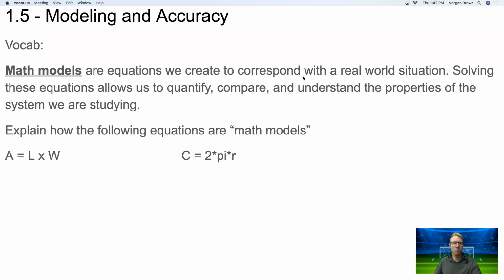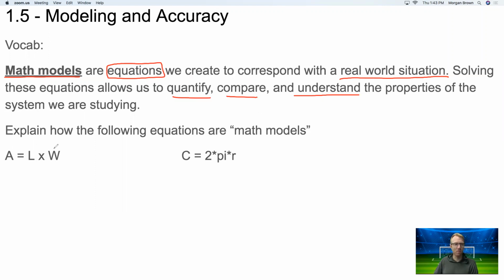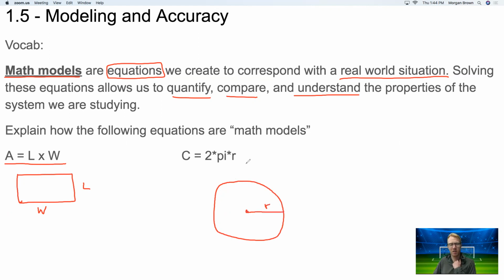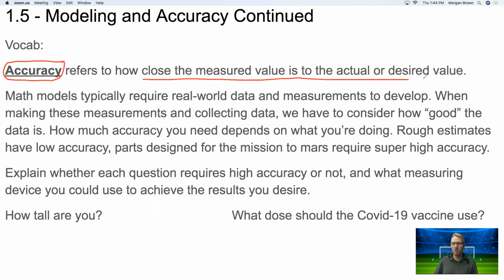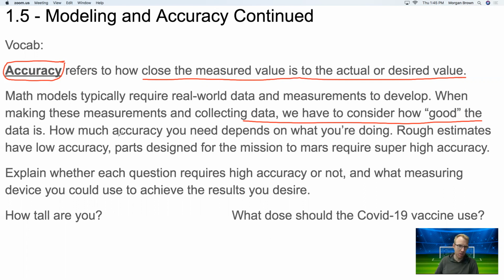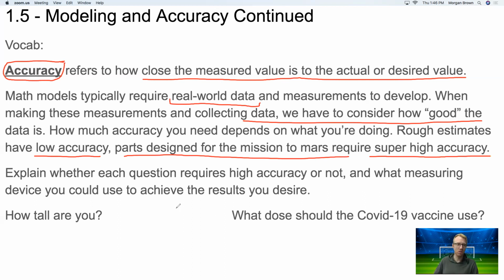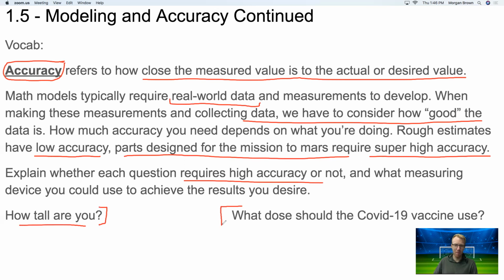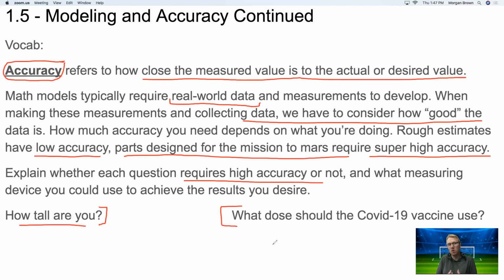1 5 Math Models and Accuracy